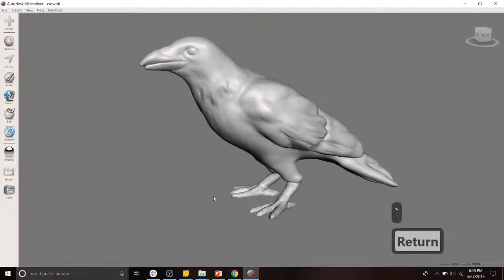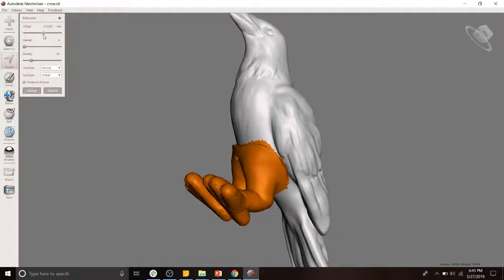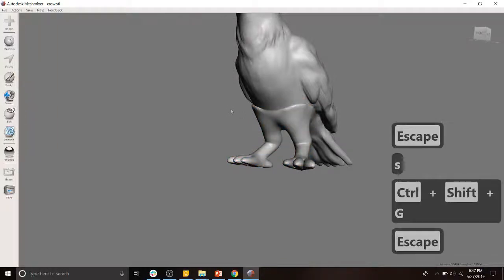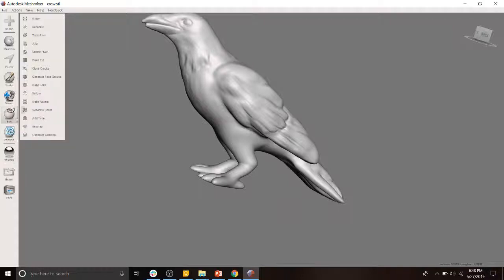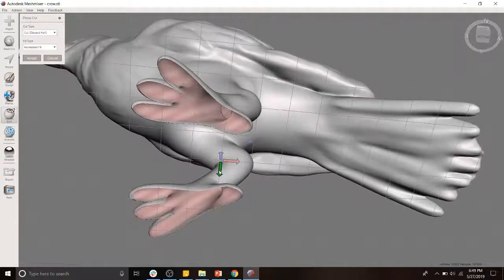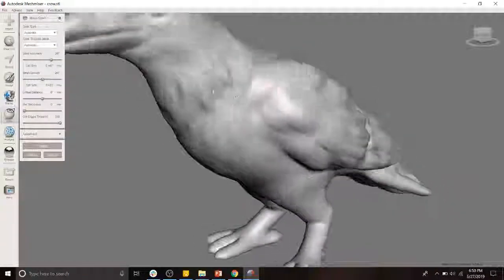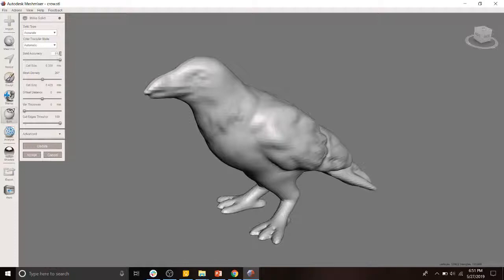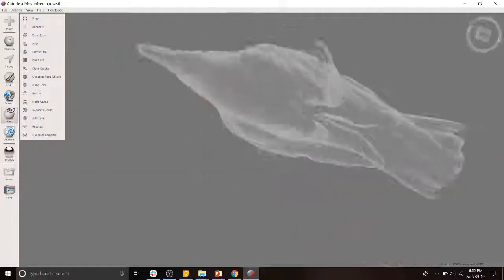Meshmixer Series: Episode 4 - Thickening and Make Solid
Fourth installment of my Meshmixer series.

Please ask questions and provide in the comments as I'd love to make videos about what you want to learn!